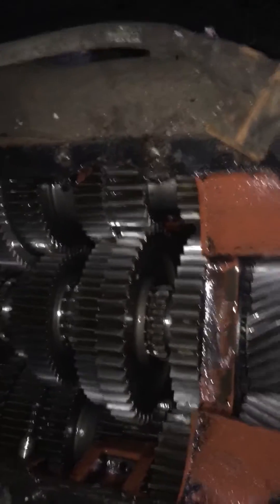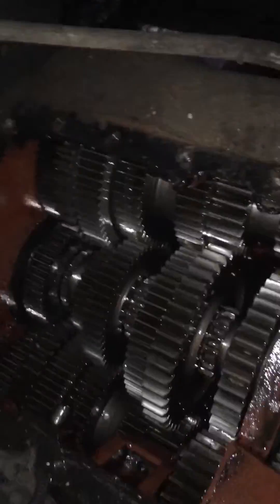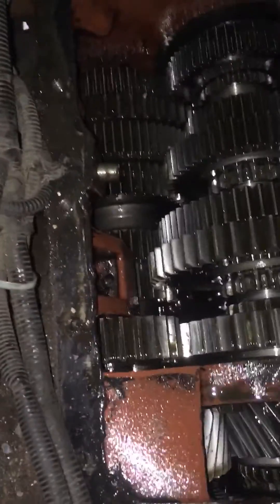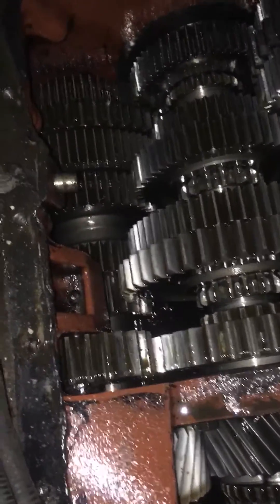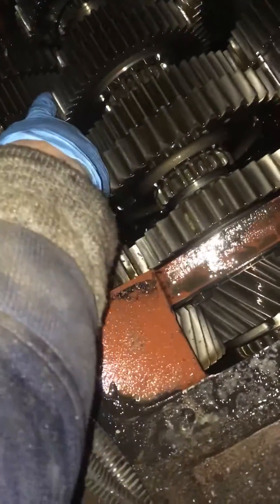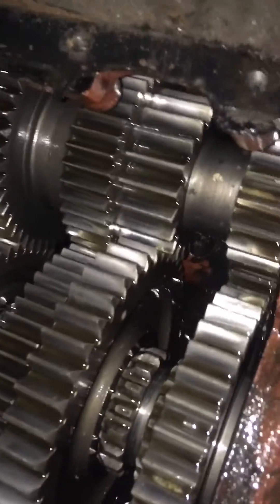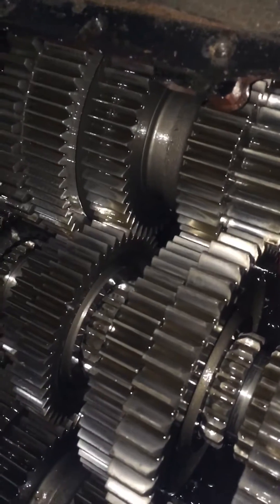Eaton fuller 13 speed transmission repair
How to fix transmission eaton fuller 13 speed that high and low range splitter isn’t working. Was stuck in low range and would not be able to shift into higher gears.

Replaced the slave cylinder and pin and removed the top transmission cover to remove the broken pin as it was stuck on an angle.